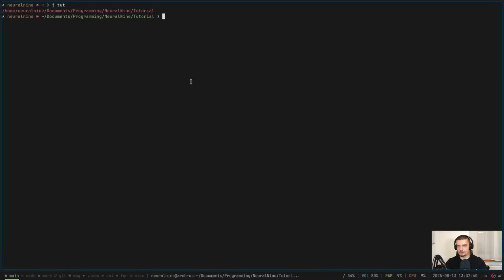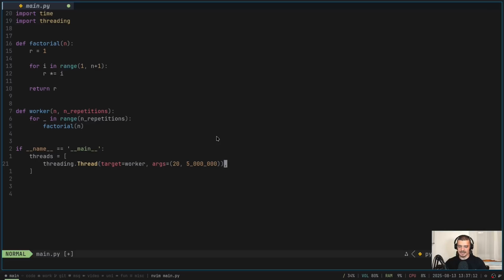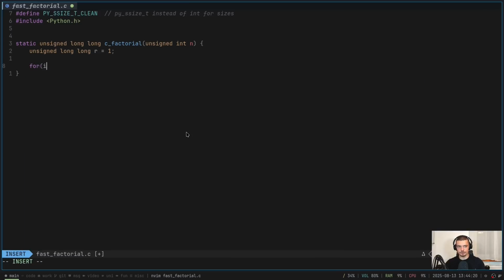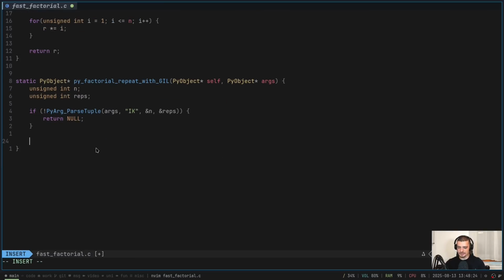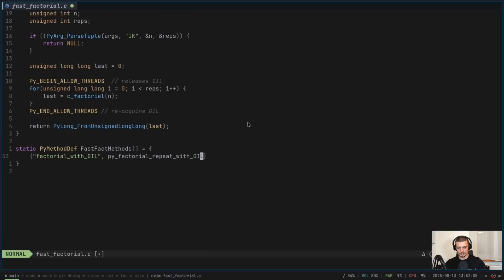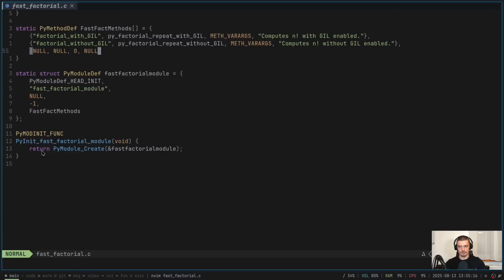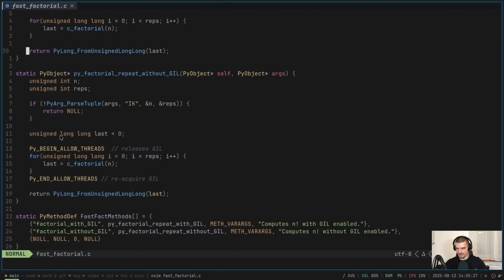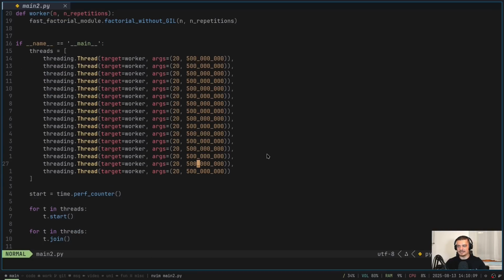Massively Speed Up Python Code with C Extensions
In this video we learn how to write basic C extensions for Python in order to massively speed up our code. We also take a look at how to release the GIL (Global Interpreter Lock) using these extensions.

Timestamps:
(0:00) Intro
(0:35) Slow Python Code
(4:57) Fast C Extension Code
(20:26) Outro